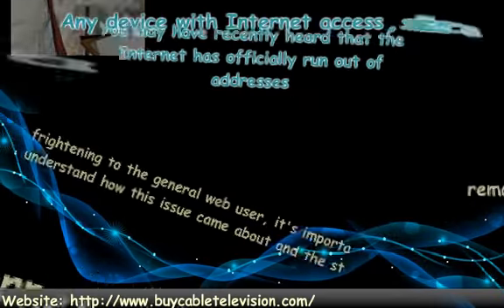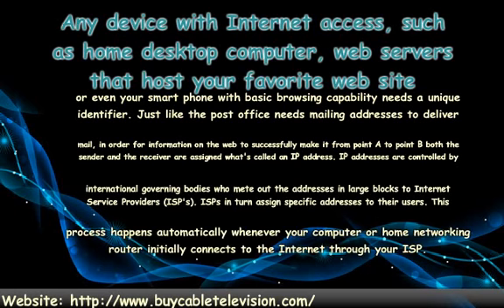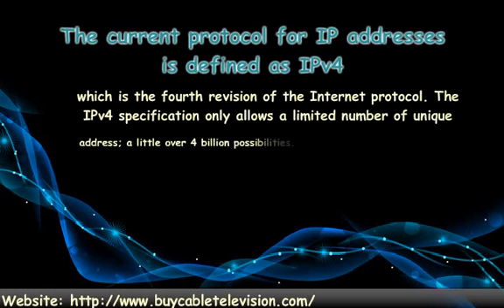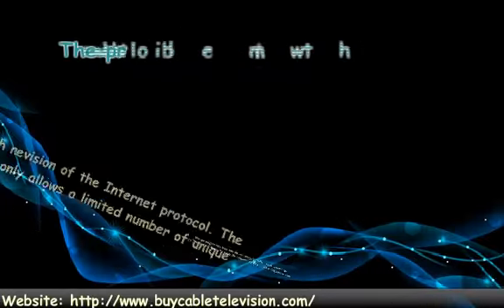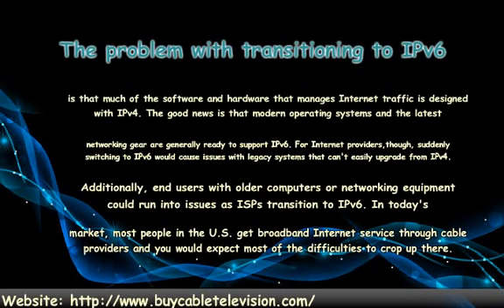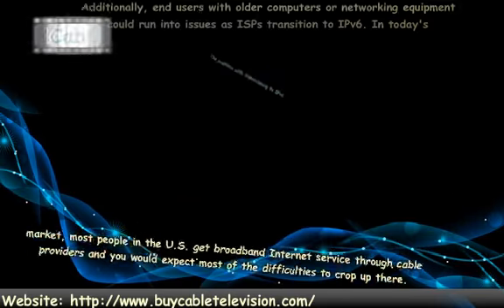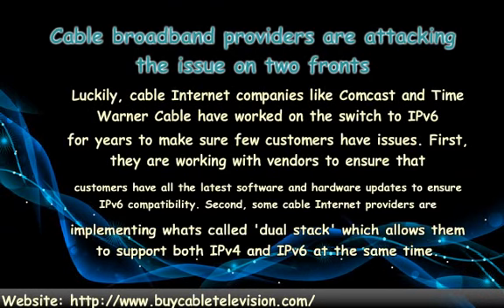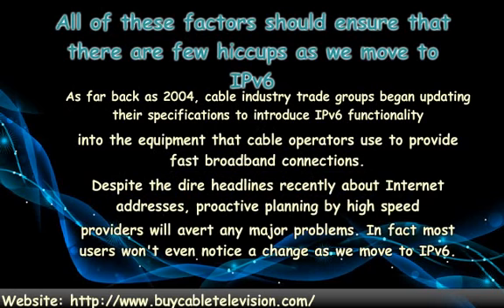What Does Internet Address Exhaustion Mean For Cable Broadba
Figuring out the new specials from cable tv, satellite, and telco carriers can be challenging. Before deciding which provider you want to select for your tv, high speed broadband, and phone solutions, watch this video.